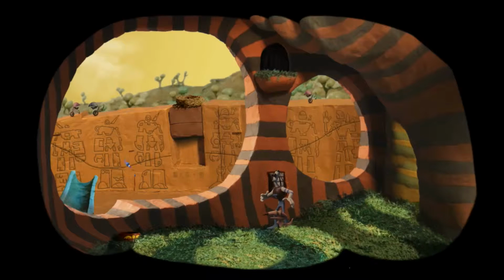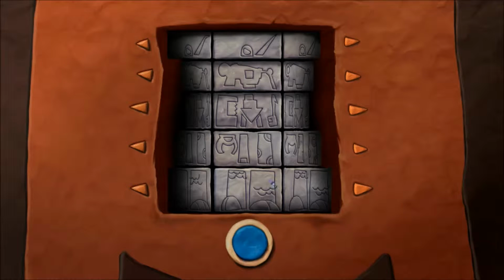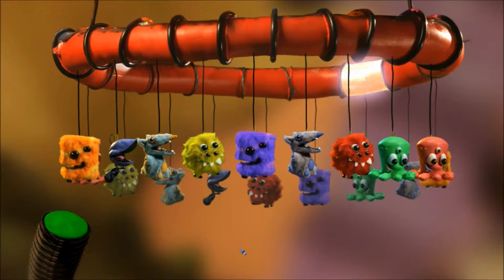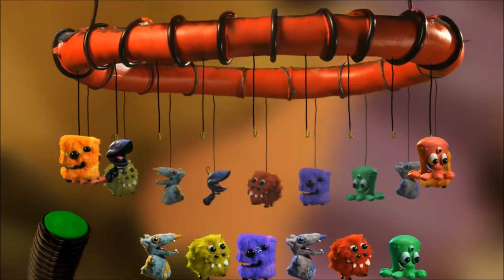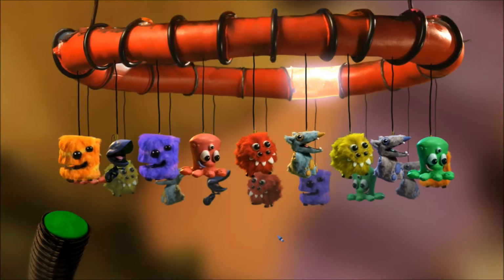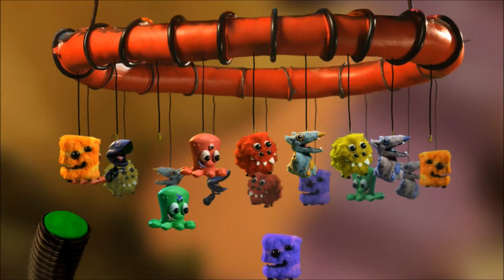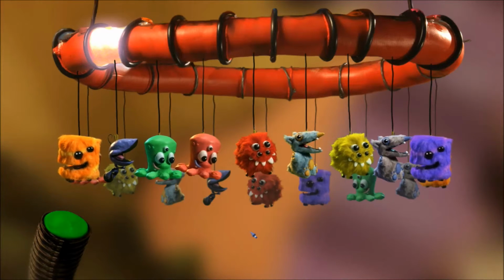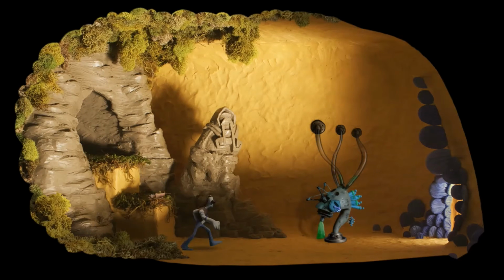Armikrog E7 "Villain Revealed!" Gameplay walk-through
Welcome to the next installment of Armikrog! Gameplay walk-through where we go on an adventure with Tommynaut and Beak-Beak.

~Glassic Gamer ~

From the Armikrog Steam page:

Armikrog is a unique stop motion clay animated point and click adventure game from the creators of Earthworm Jim and the Neverhood. Unravel the mysteries of the fortress that holds Tommynaut and his blind alien talking dog Beak-Beak captive through exploration and puzzle solving!